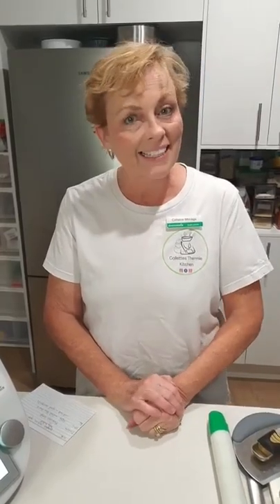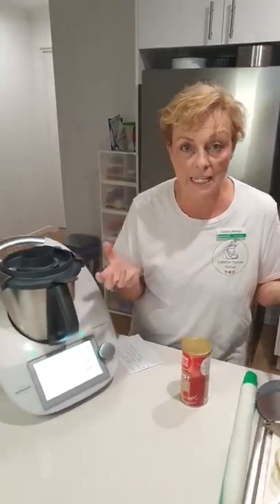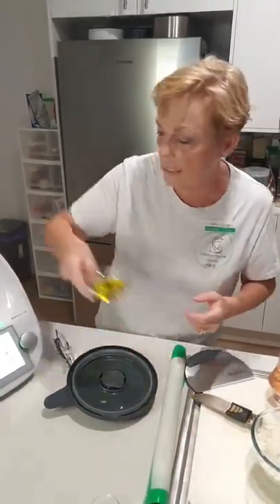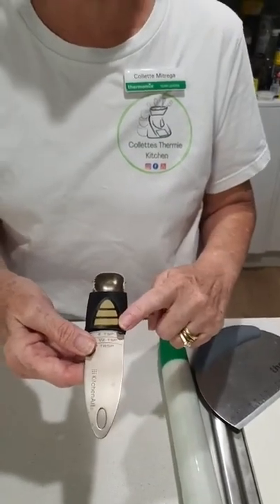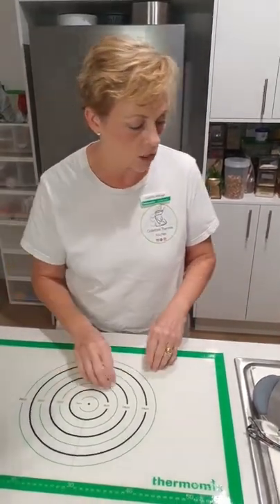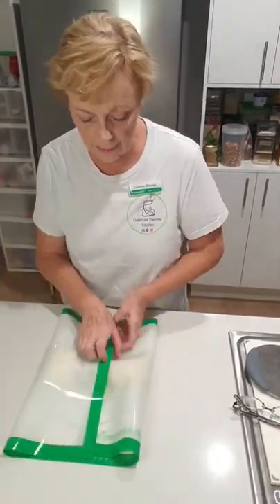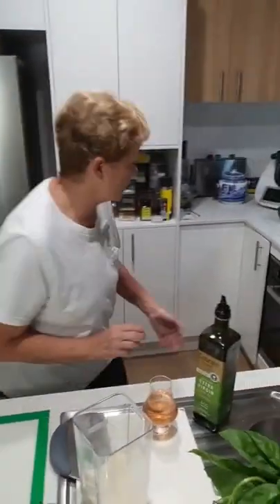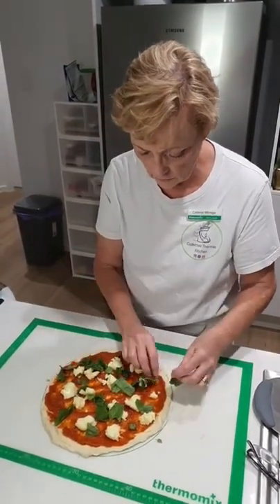Pizza Dough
Collette Mitrega - Thermomix Consultant

Thermomix makes the best pizza dough in minutes. Here I show you some great shaping ideas and share some great tips and info!